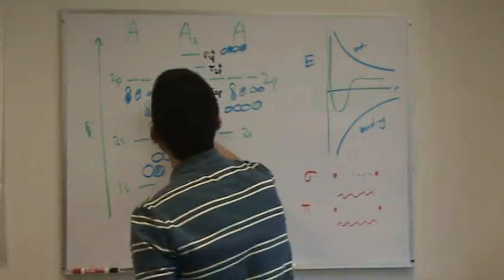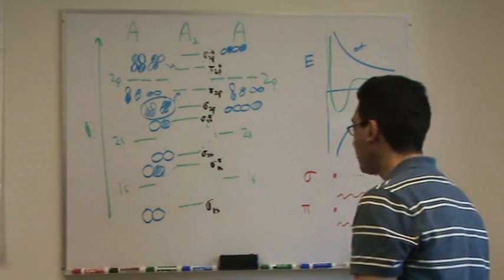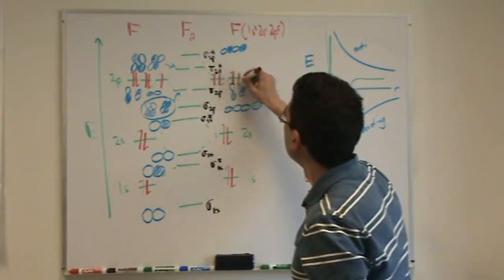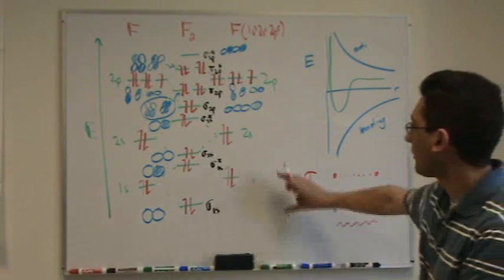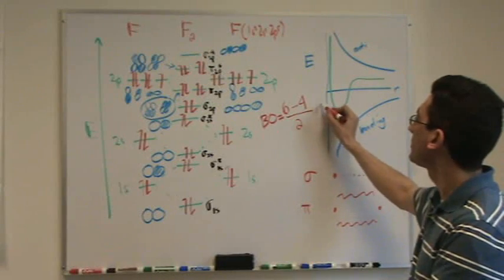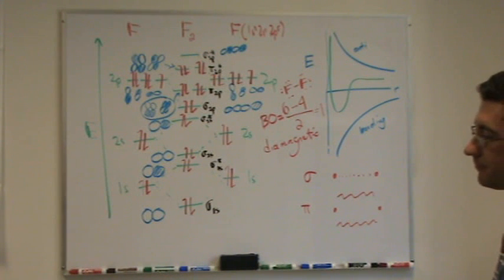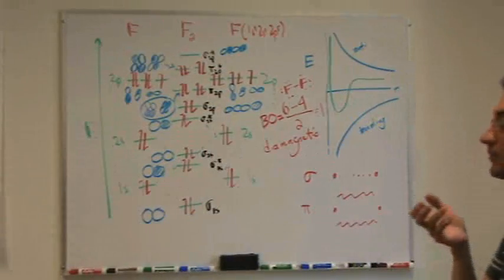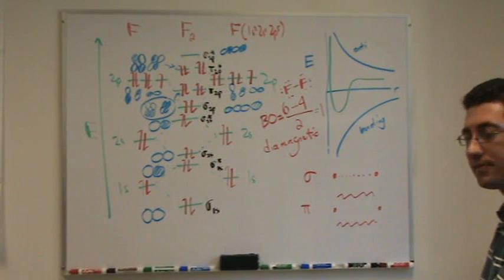Molecular Orbital Diagram 1b